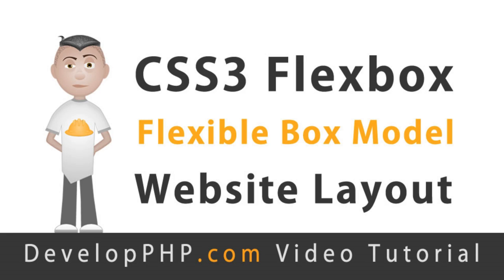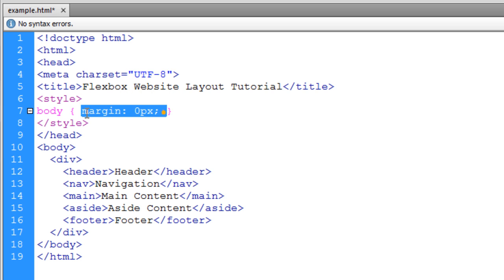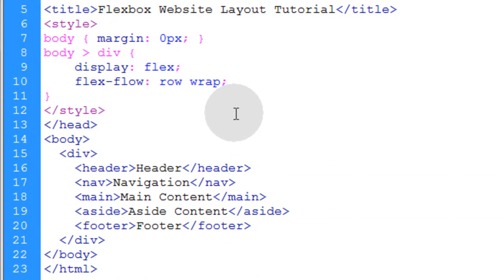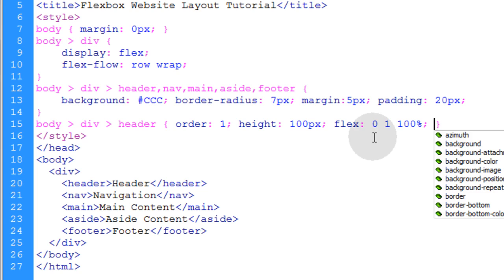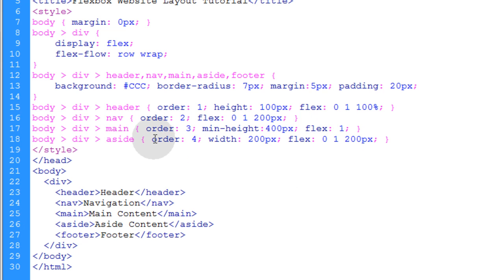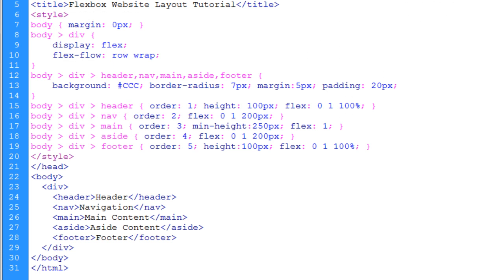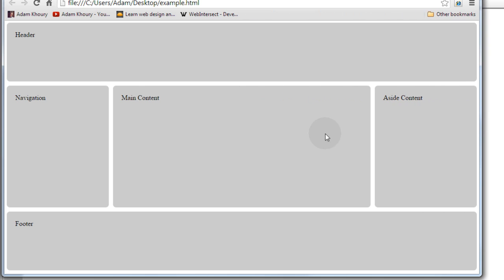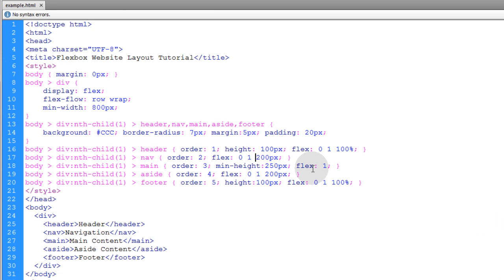CSS3 Flexbox Essentials Flexible Box Layouts Tutorial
Learn to build flexible layouts for websites or interfaces using the Flexible box model of CSS.